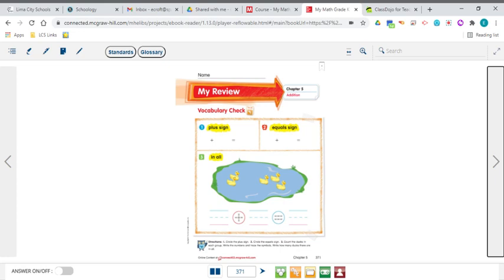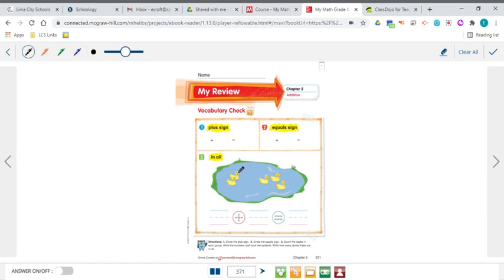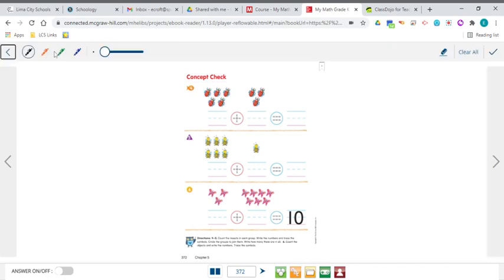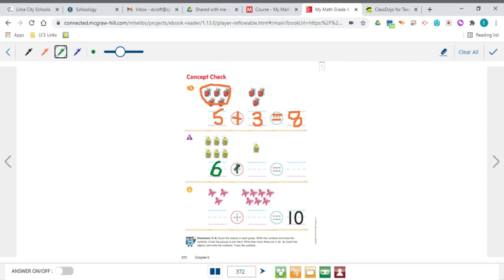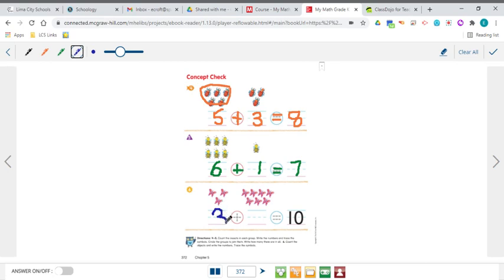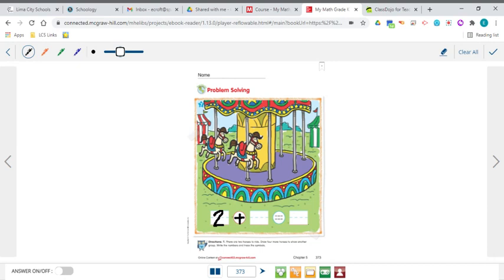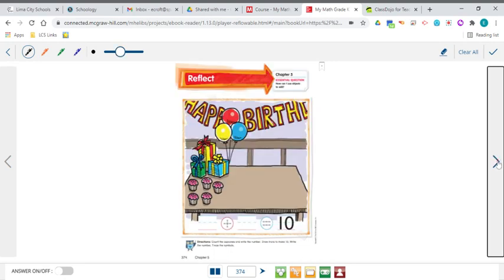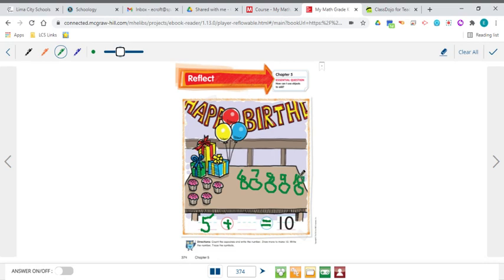screencast-nimbus-capture-2021.03.16-11_48_40.webm